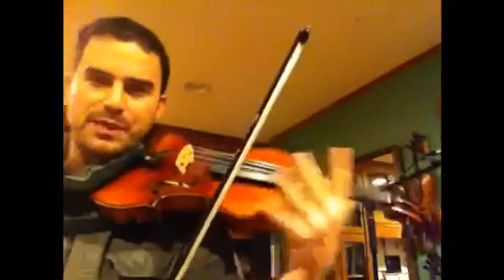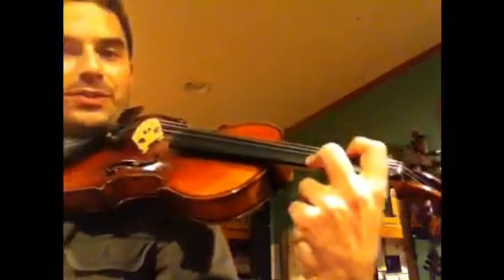SCOM 10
The Dueling Fiddlers' violinist Adam DeGraff is back with another video tutorial for his popular version of Guns N Roses' "Sweet Chid O' Mine" for solo violin.